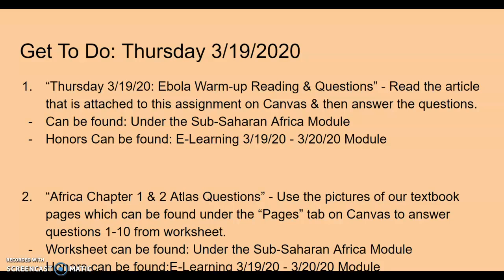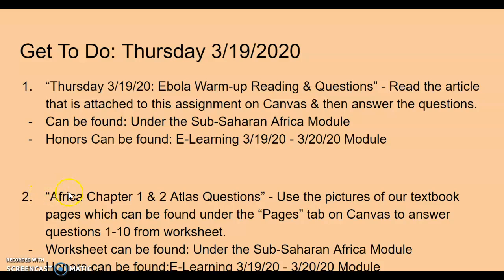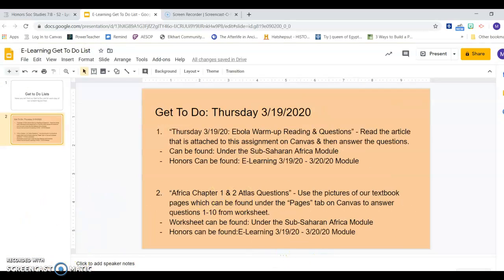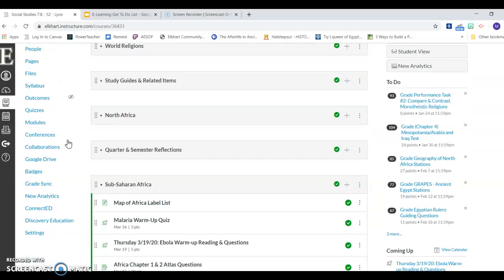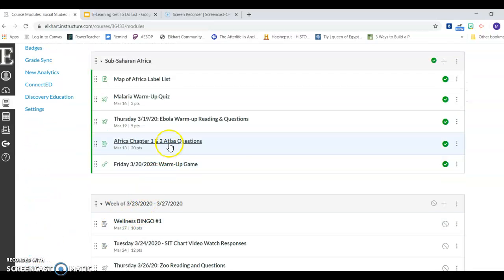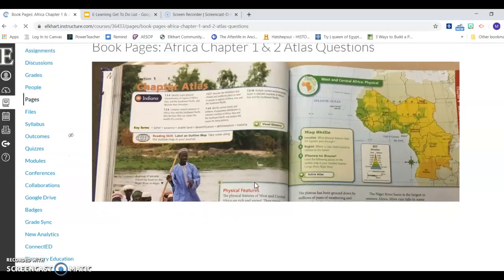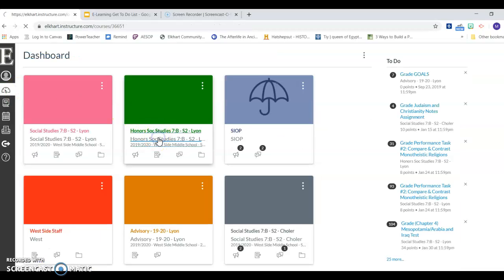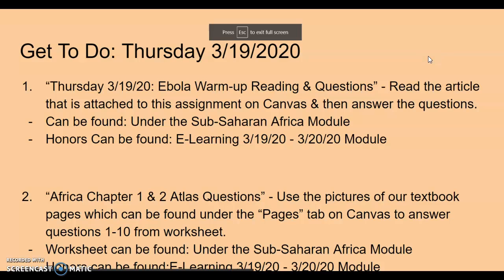Get To Do List 3/19/20